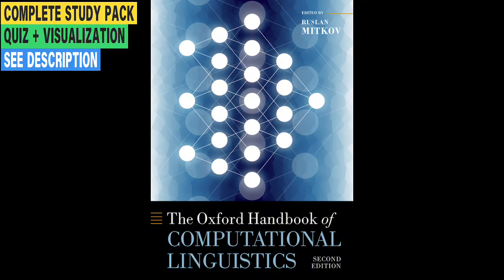The Oxford Handbook of Computational Linguistics (2nd Edition) Chapter 32: Natural Language...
Access the book right now!

This chapter examines techniques for automatically generating natural language text from structured data or internal representations. Natural language generation (NLG) systems transform information into readable sentences and coherent discourse. The chapter describes stages of generation including content selection, document planning, sentence planning, and surface realization. It also explores rule-based and statistical approaches to generation as well as challenges such as maintaining coherence, choosing appropriate lexical items, and adapting language to different audiences. NLG plays a key role in applications such as automated reporting, dialogue systems, and text summarization.